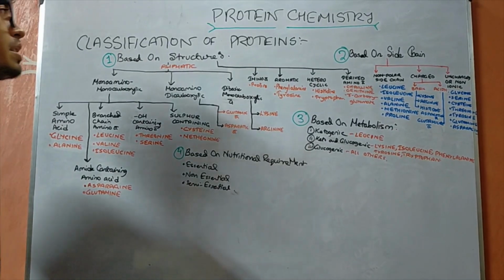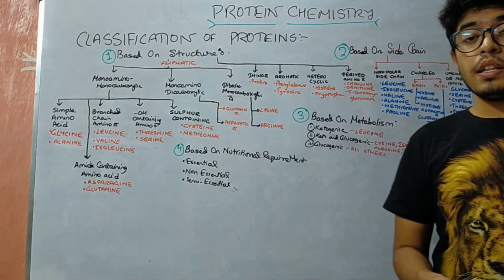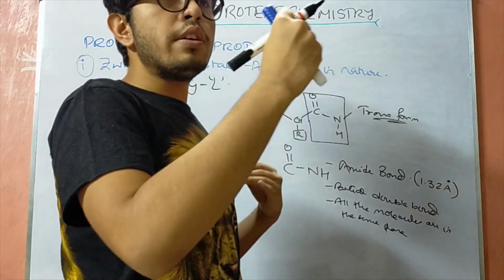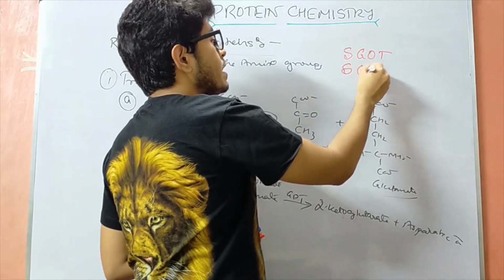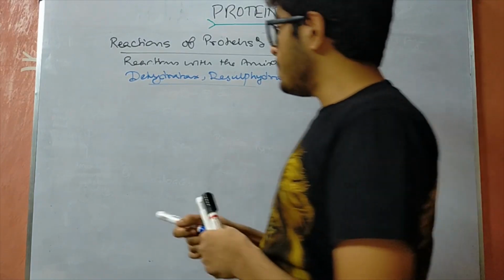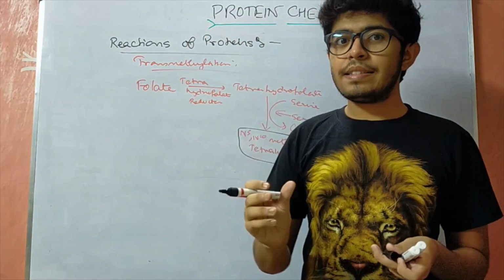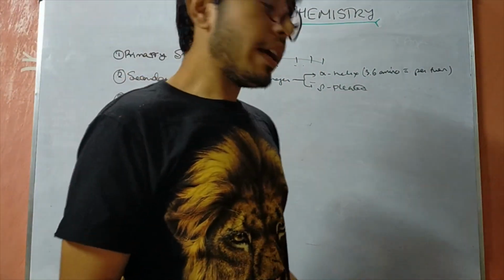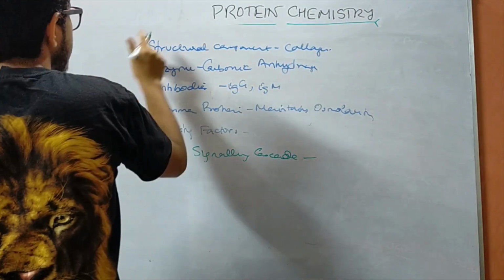Protein Chemistry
PROTEIN CHEMISTRY. Proteins are molecules that forms the basic unit of most structures within our body. It is compact video  covering the important parts only. please go through this video and you can raise questions in the comment box.